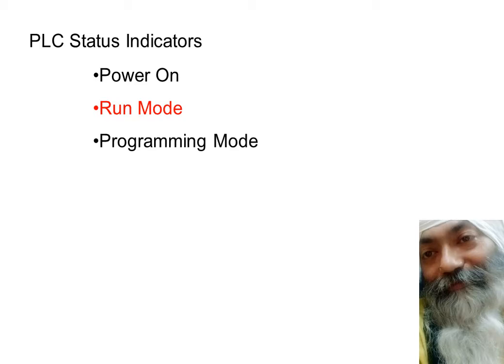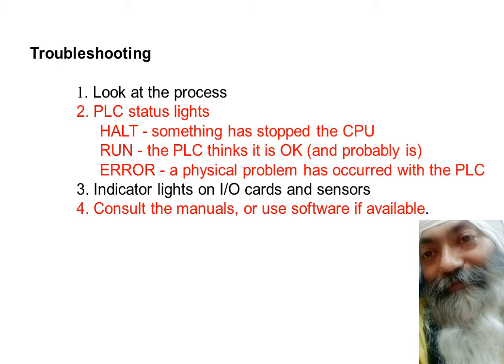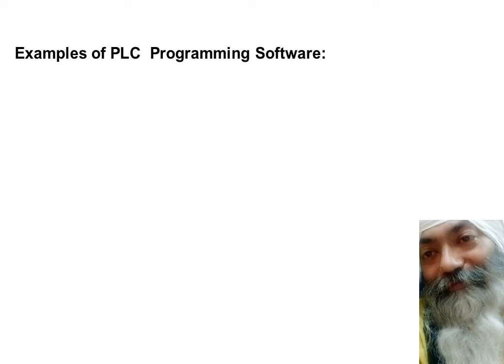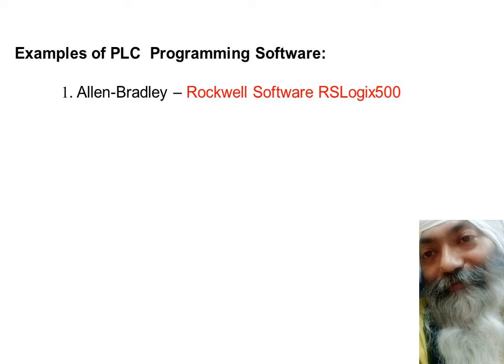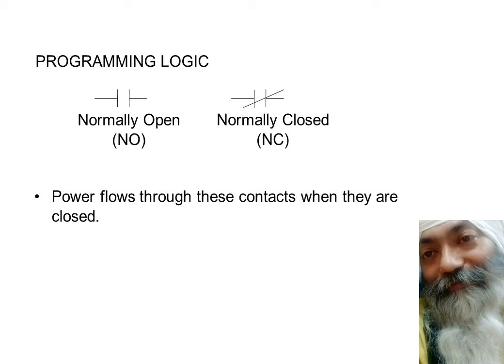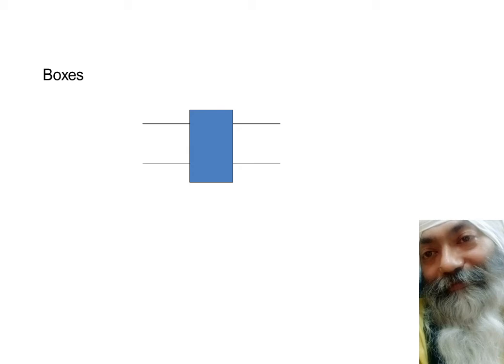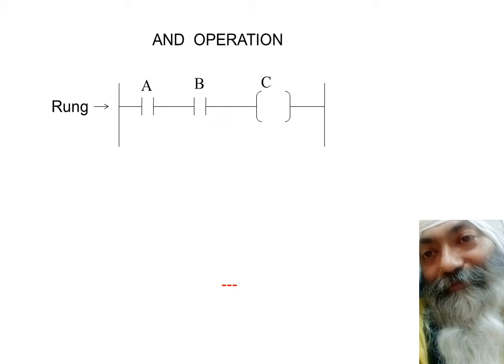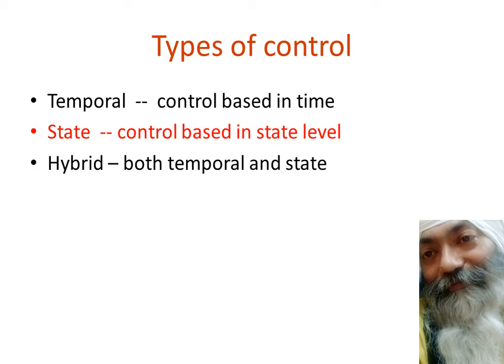PLC Troubleshooting and Logic